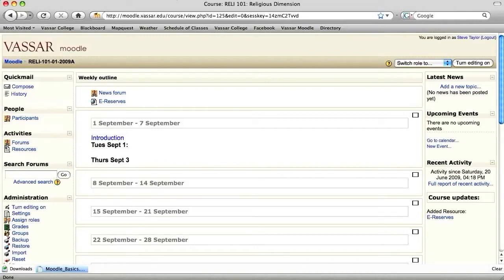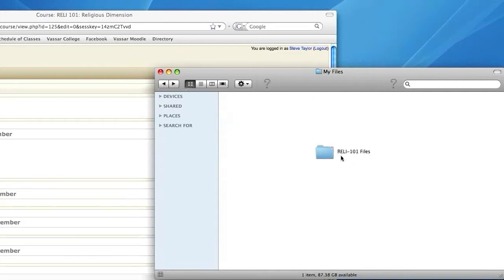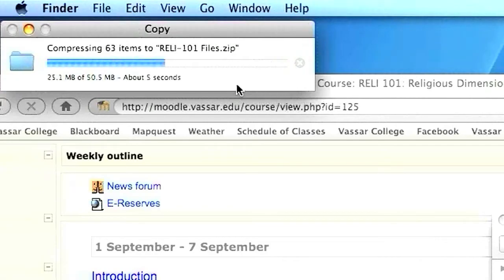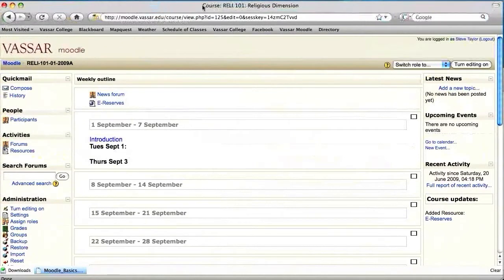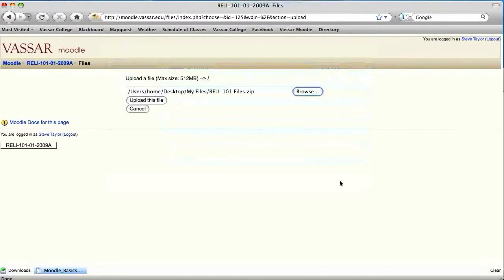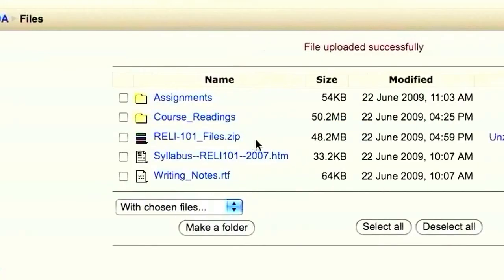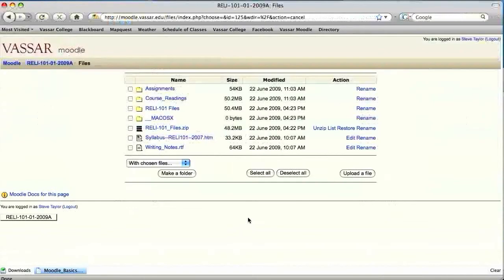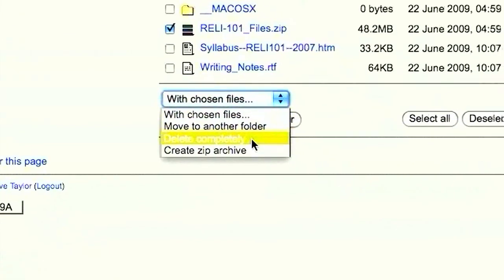Upload Multiple Files at once into Moodle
This tutorial shows how to upload multiple files at once into a Moodle site. From Vassar College Academic Computing Services.